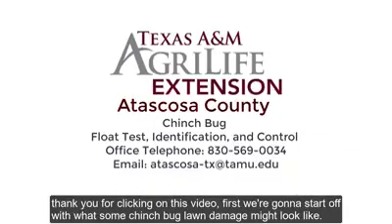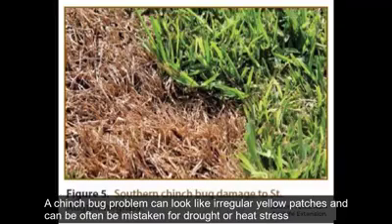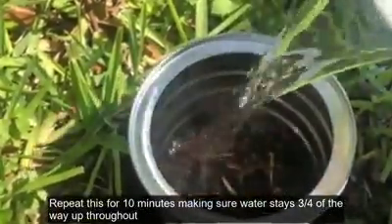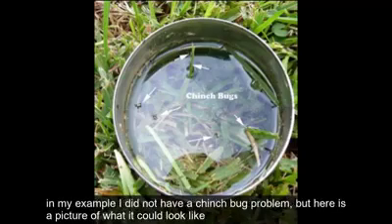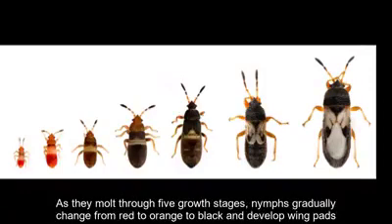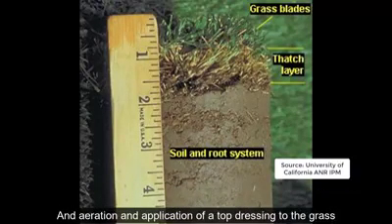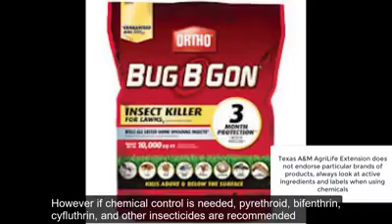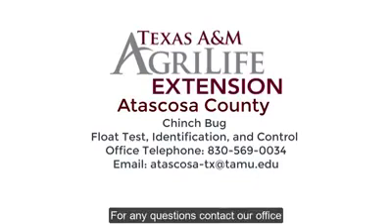Chinch bug identification and float test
Anybody think they may have chinch bugs? check out a quick video with some information on testing, identification, and control.
The following links are helpful sources with even more information!